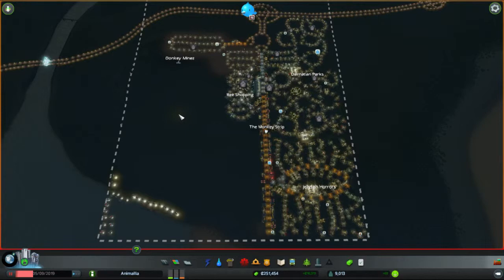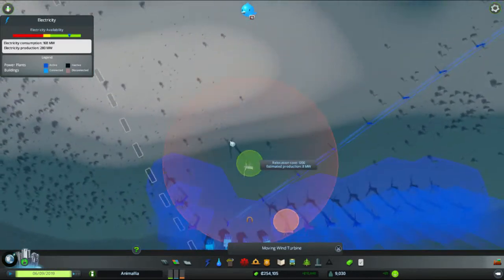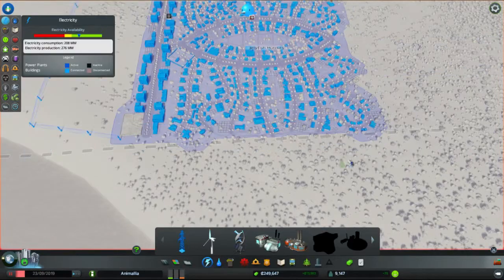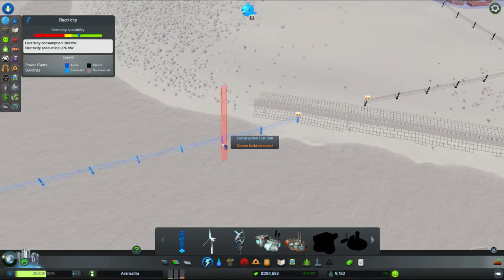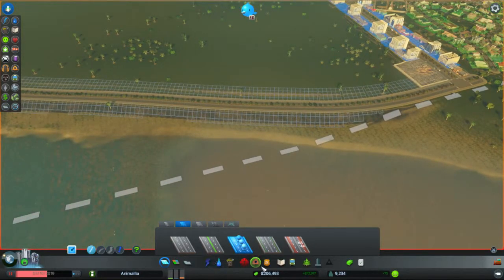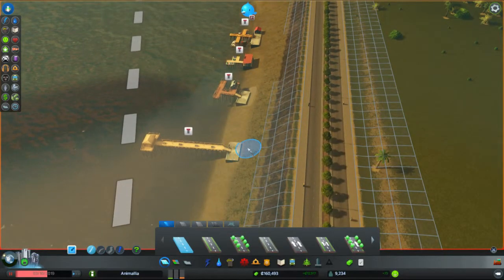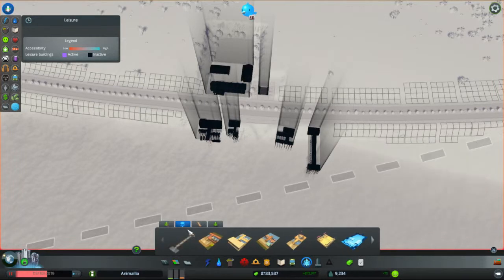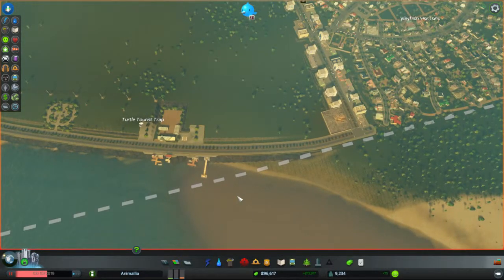Cities Skylines S01E11 - Tourism